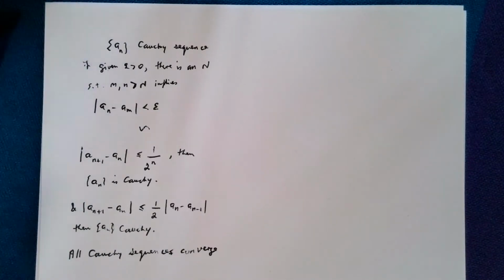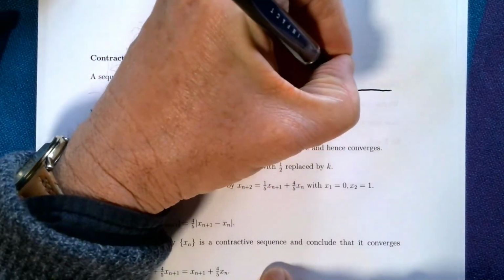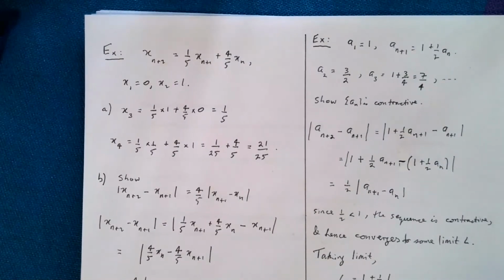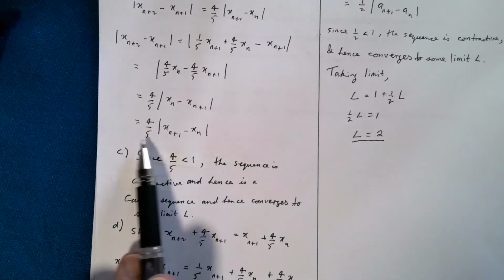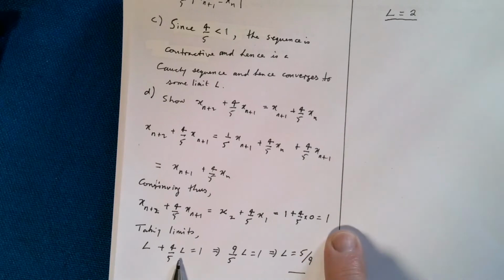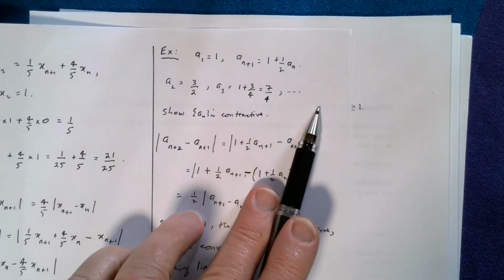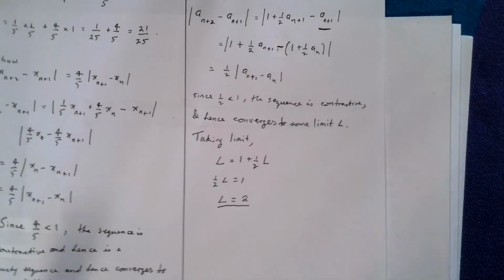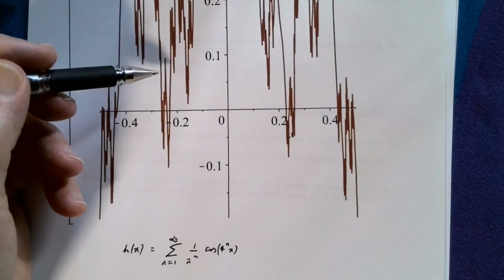Lecture 6b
Contractive sequences